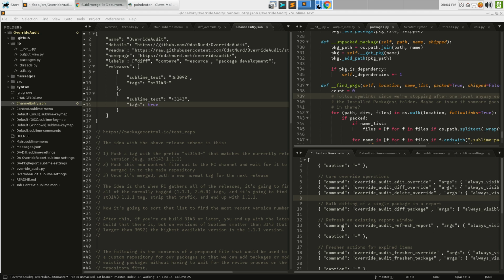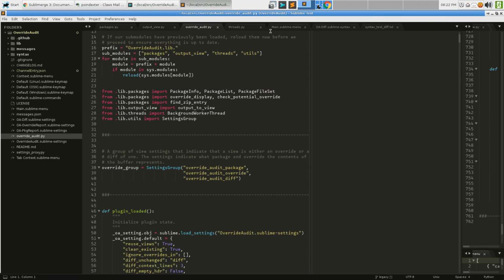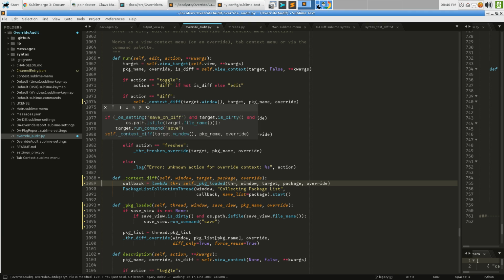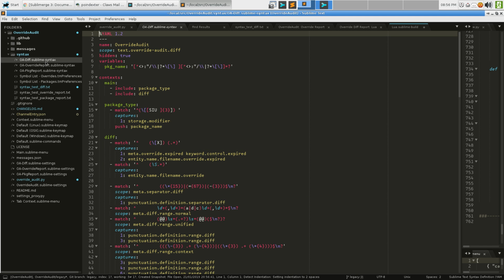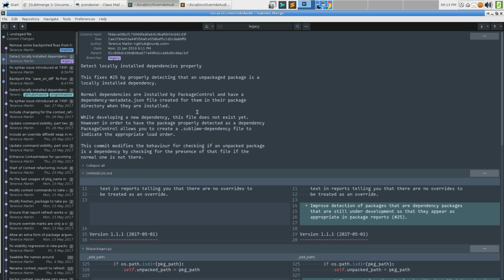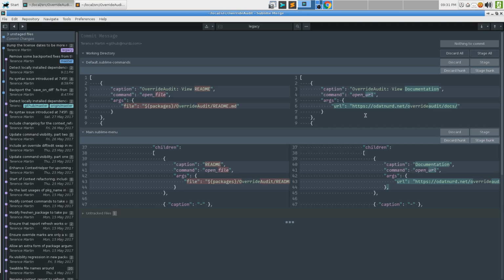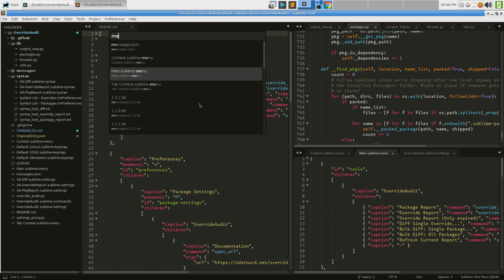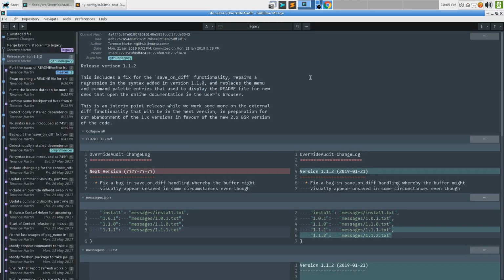[LC15] More OverrideAudit updates